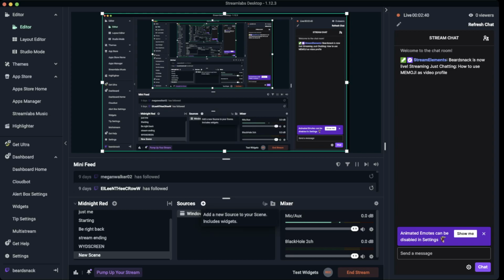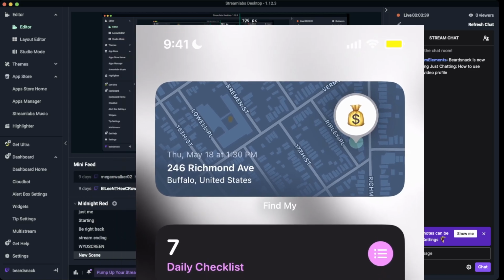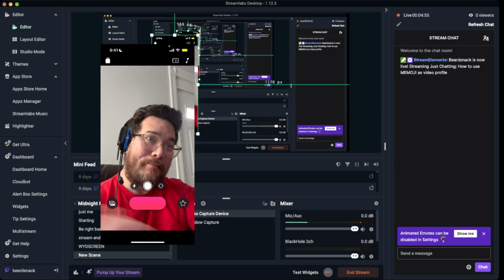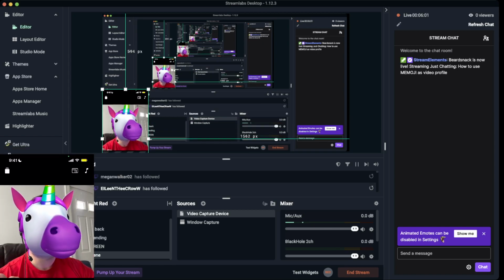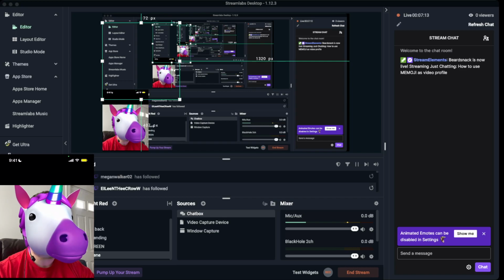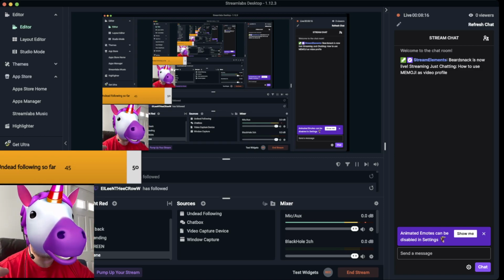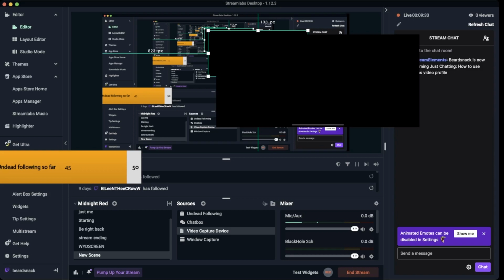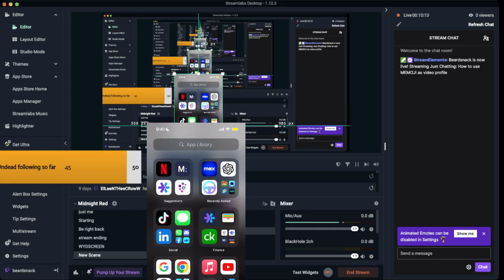How to use MEMOJI as video profile on MacOS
Here's a quick video on how to use your memoji as a virtual video profile while you stream.